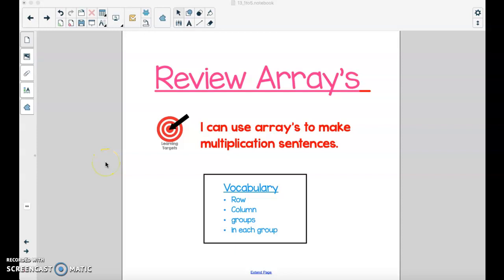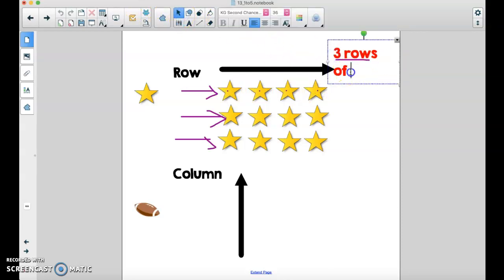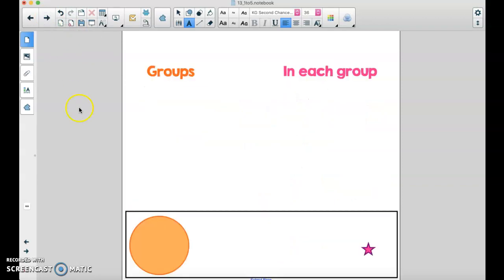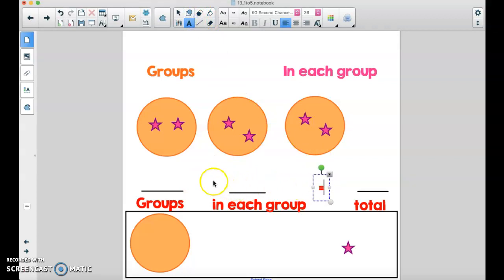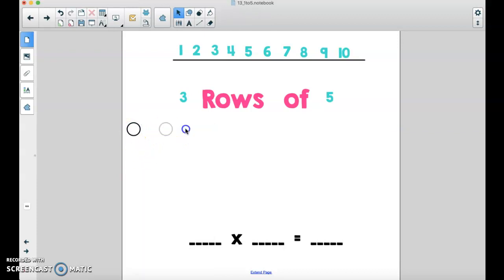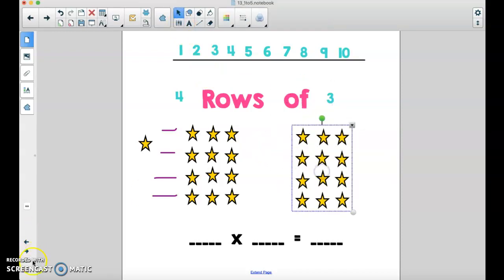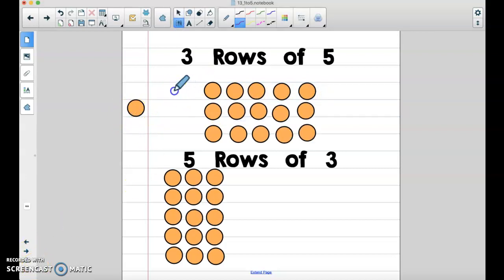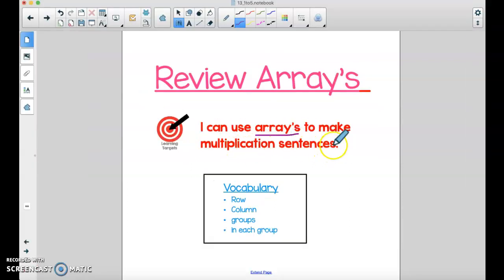Review of Array's